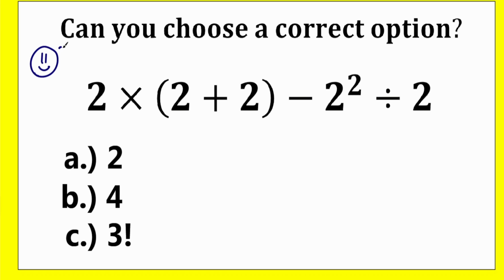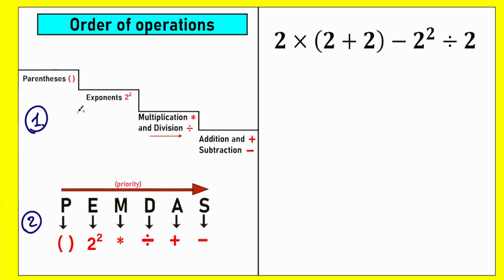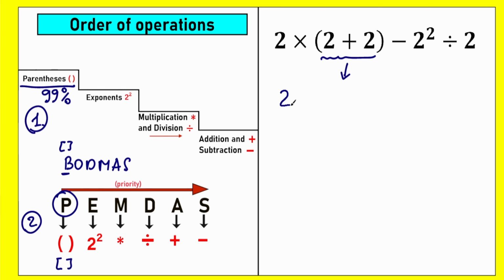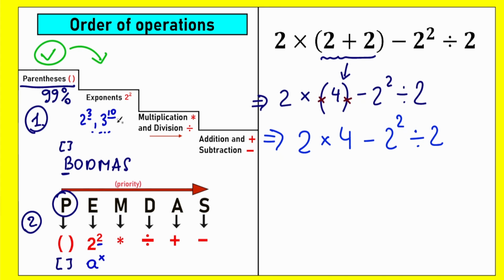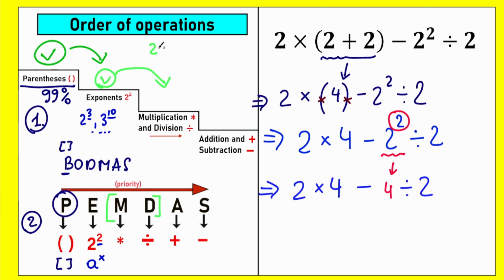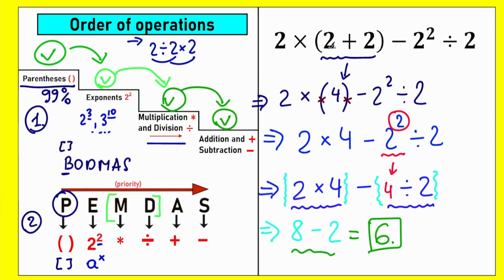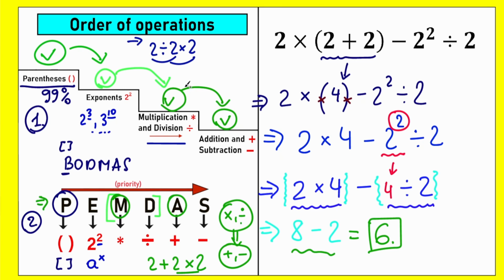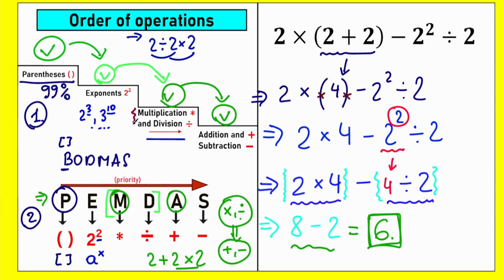Interview question | Be Careful!